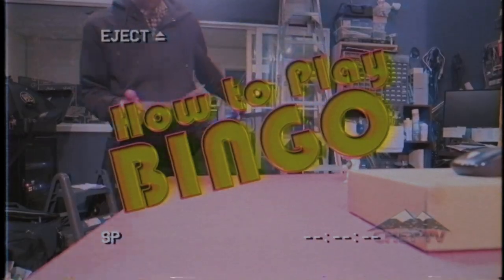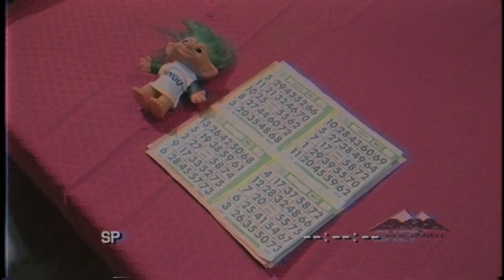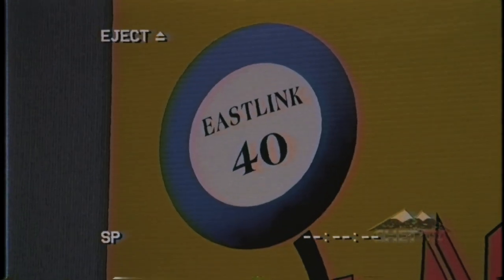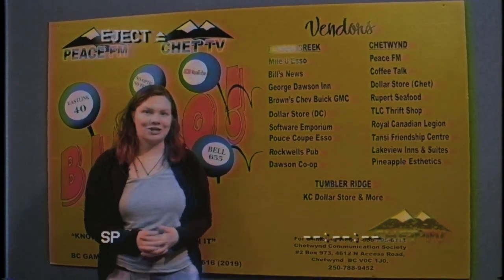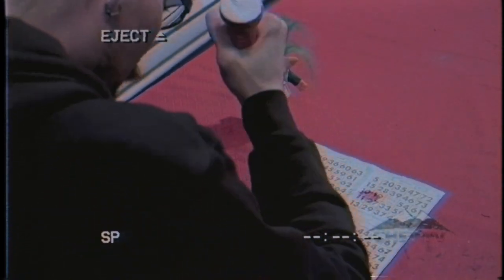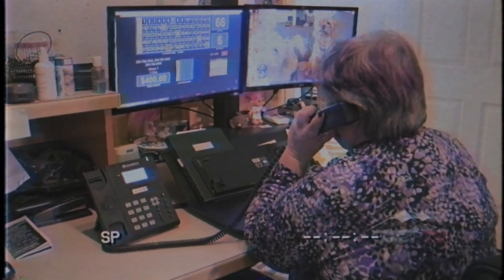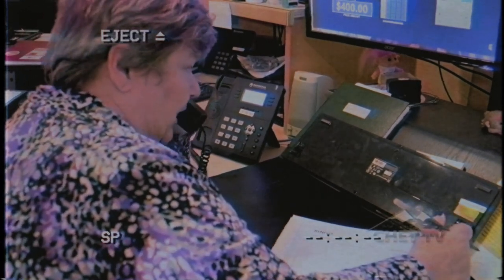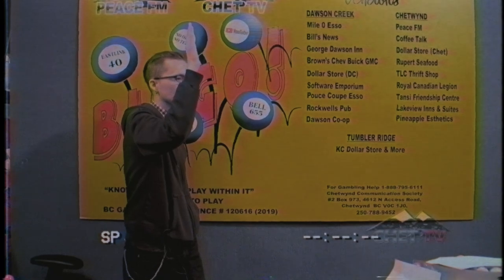CHET TV Bingo Tutorial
Is this your first time playing CHET TV Bingo? Here's a quick tutorial explaining the rules!